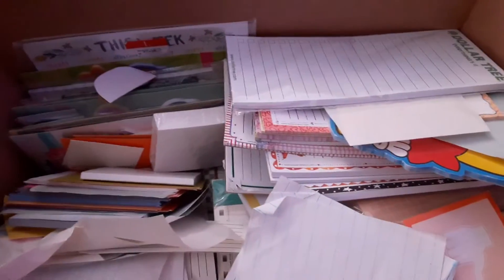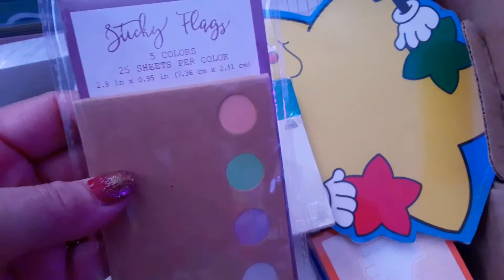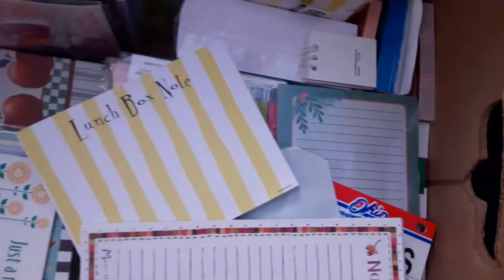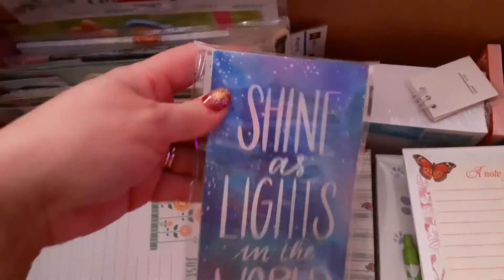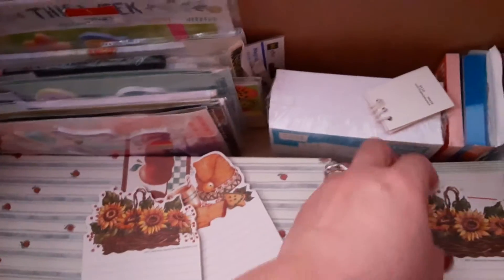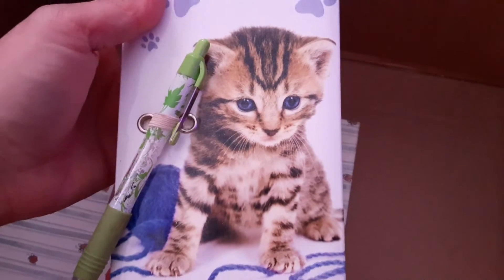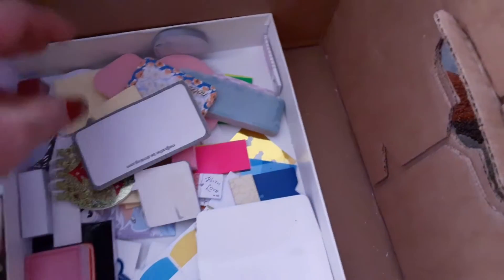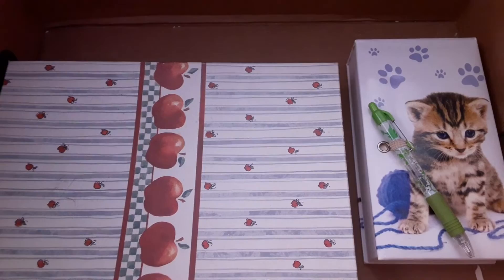UPDATED Notepad Collection 2022⚓️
⚫MY HEART GOES OUT TO UKRAINE & RUSSIA "LOVE ONE ANOTHER" AS I HAVE LOVED YOU!!!⚫THANK YOU TO ALL MY SILENT SUPPORTERS FOR THE LOVE YOU KNOW WHO YOU ARE ^_^
⚫ALSO DID A RESTAURANT KROGER, FAMILY DOLLAR, CVS
 ⚫LOCAL STORE HAUL NO PIC OR VID
⚫ALWAYS HAULING WHEN I'M OUT & ABOUT WITH WHAT I CAN.  DO WHAT YOU CAN ⚫4MONETARYSUPPORT➽